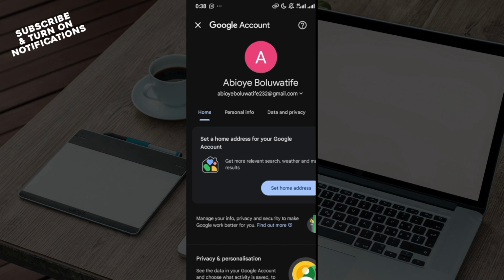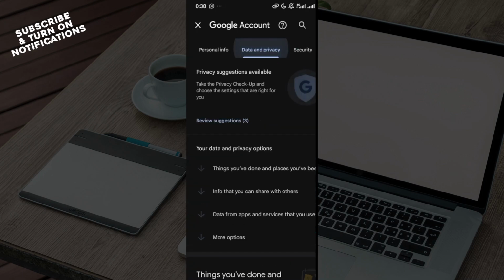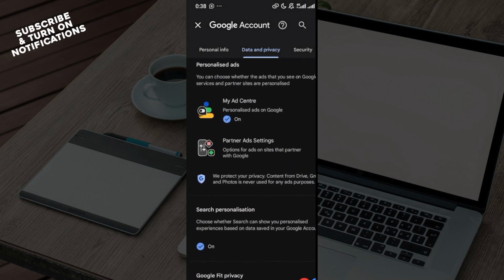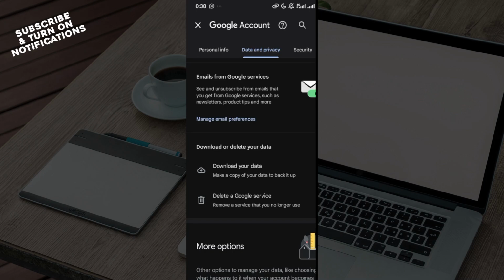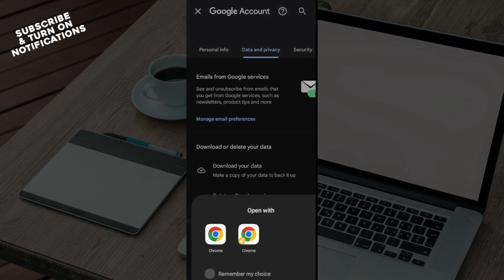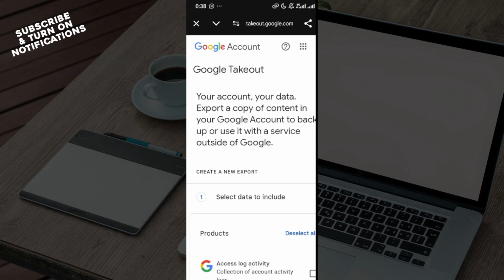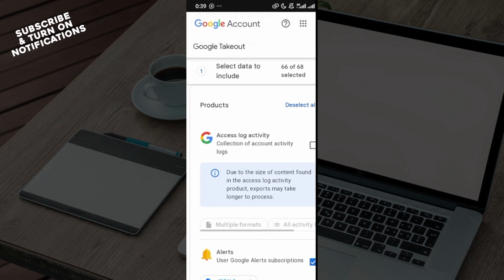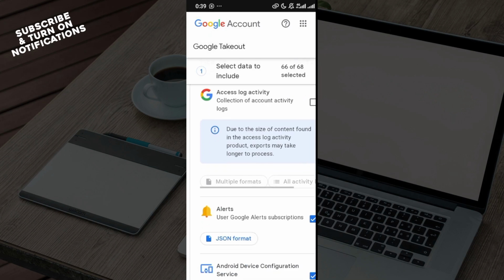How To Backup Gmail Data (Easiest Way)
In this video I will show you How To Backup Gmail Data. It would be good if you watch the video until the end so that you don't miss important steps.